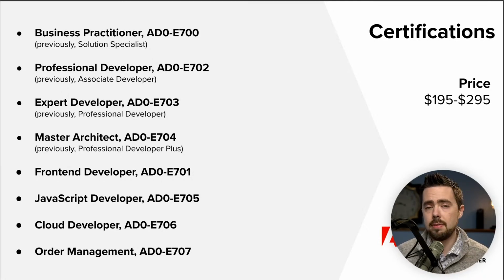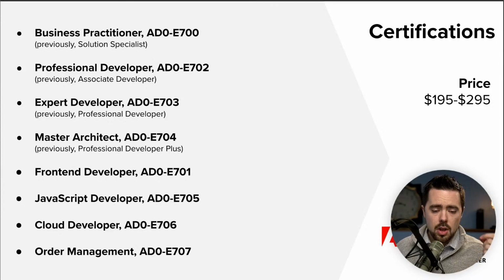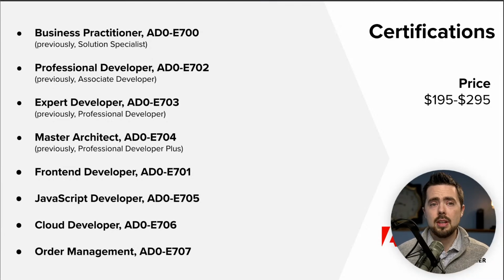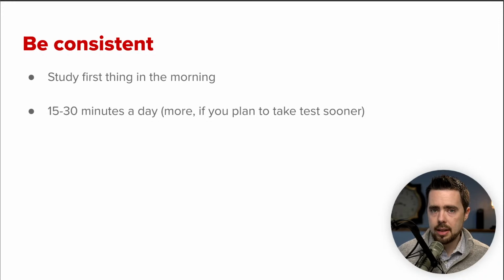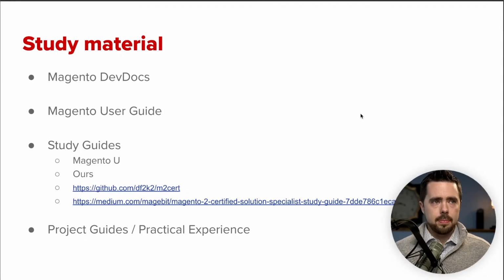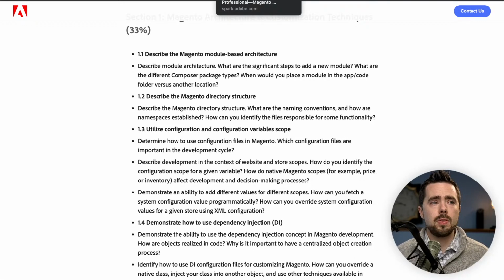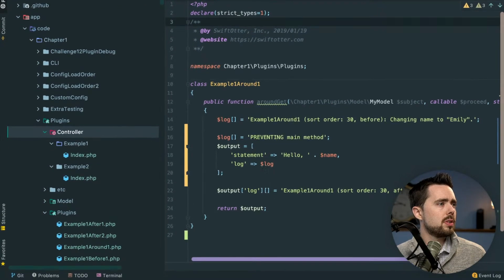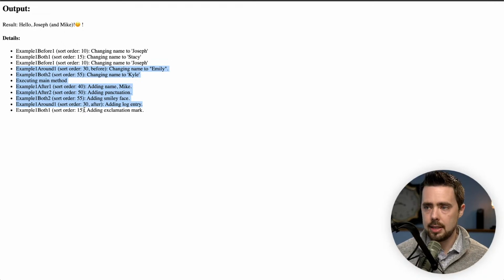2021 Certification Challenge - Kickoff